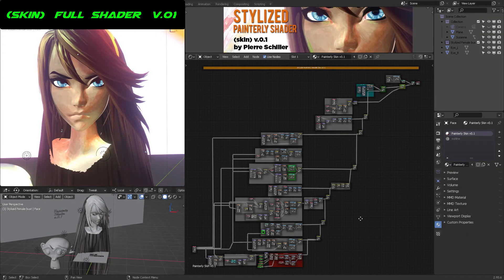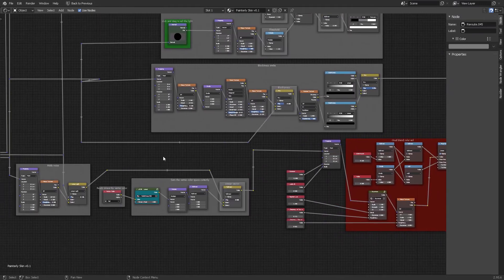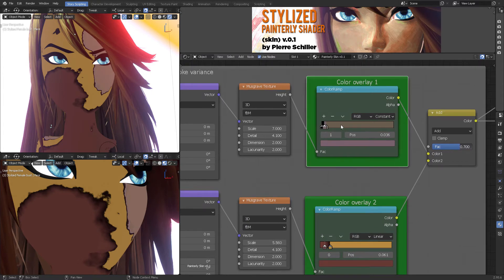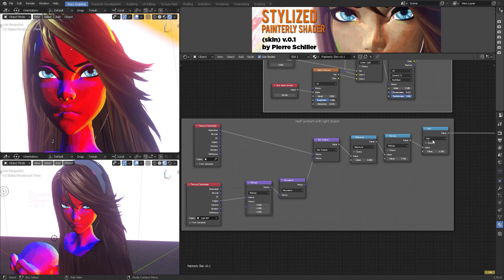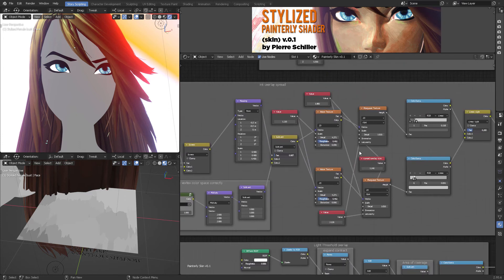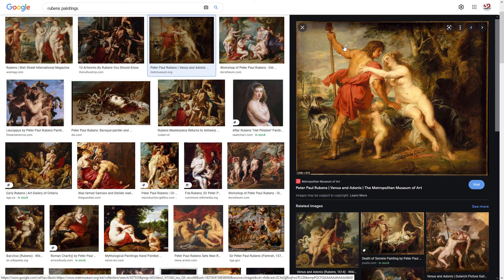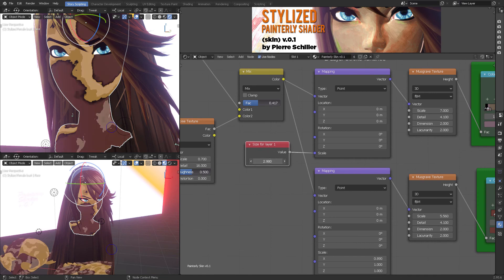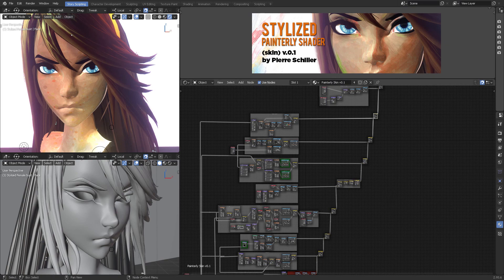Stylized Painterly Shader (Settings and Generators)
You can use the Stylized Painterly Shader in Blender as a base texture to further customize the look you want. You can also render a still frame and complete the post-production using the new RGBA brush engine in Krita.
Check out the chapters and let me know if you have any questions about this Painterly Skin shader v0.1 in the comment section. Thank you for your support!

STYLIZED PAINTERLY SHADER SKIN v0.1
CHAPTERS
0:00 Intro
1:10 Concepts for procedural paint
3:00 Flowmap Addon
4:00 Painterly Shader Overview
7:00 Flowmap quick overview
9:06 Monocromatic pigment dots
12:11 2 Layer stroke Generator
16:00 Using Light for Tinting
18:00 Adding custom rimlights
19:00 Noise node Generator
21:00 Half Lambert for Shadows
21:48 Light Threshold Overlay Generator
22:35 Smearing Procedural Textures
24:20 Blocky Strokes
26:29 Ink Overlay Spread
30:52 Painterly rim light
31:34 Roughness Flakes
34:19 Painting with Light
35:50 Custom Scaling Procedural size
39:16 Saturation and Color Richness
39:51 Layer Blending
44:03 Krita RGBA Brush Engine
46:30 Policromatic Dot Generator
48:00 Future releases